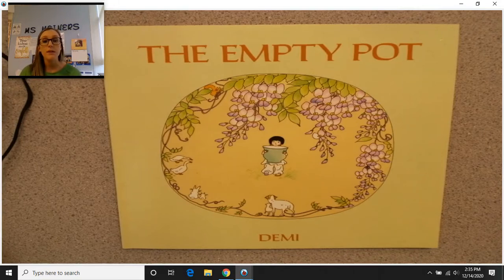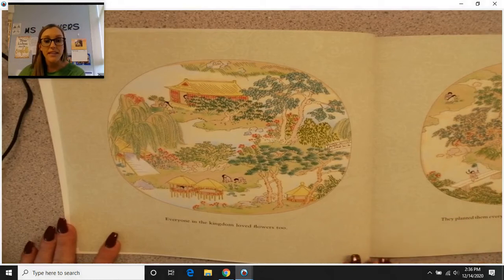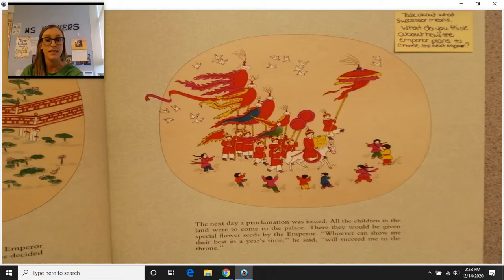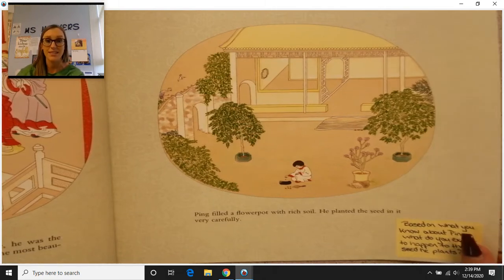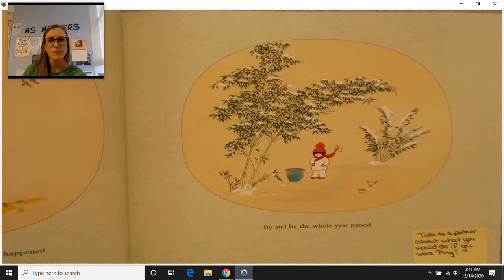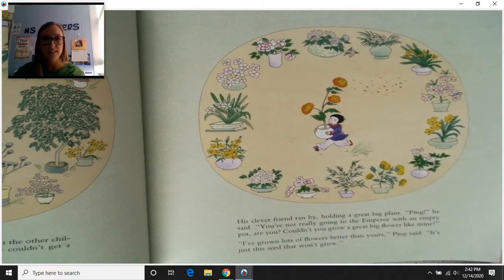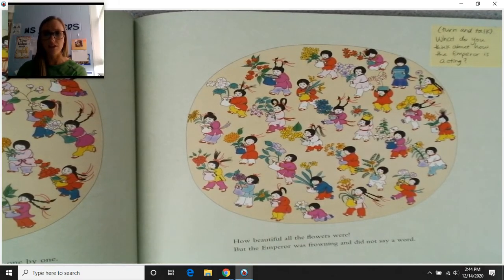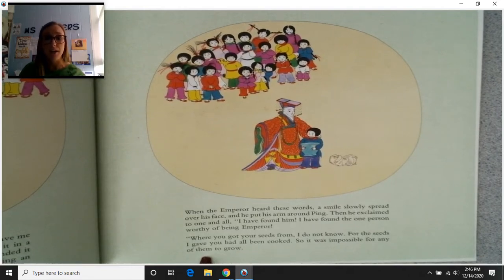The Empty Pot 1-5